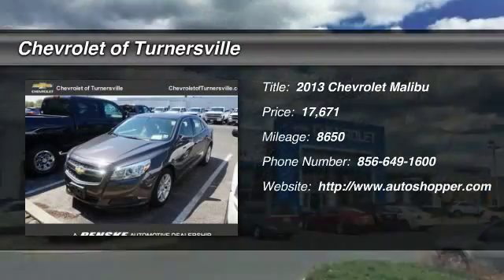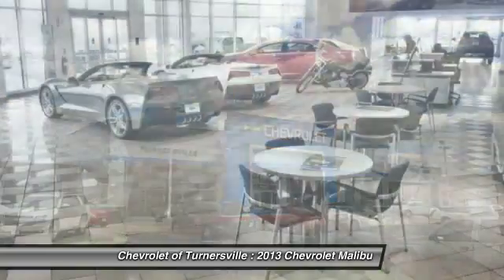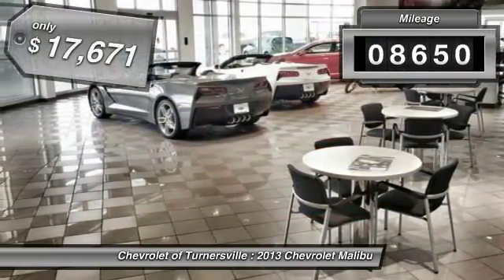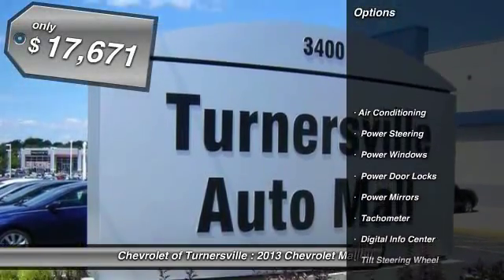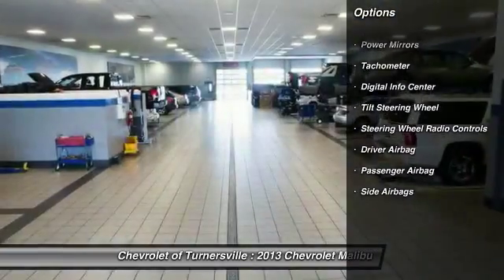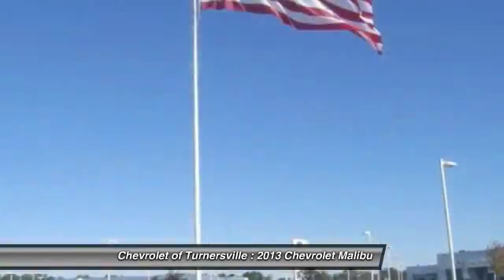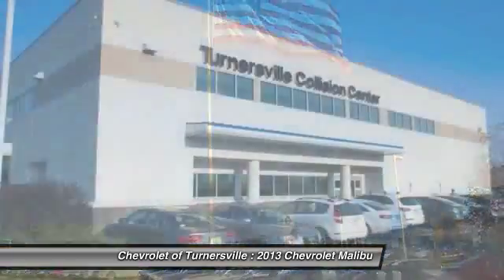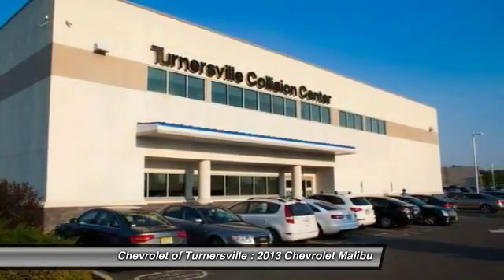2013 Chevrolet Malibu 4dr Sedan LT w/1LT Turnersville NJ 08080